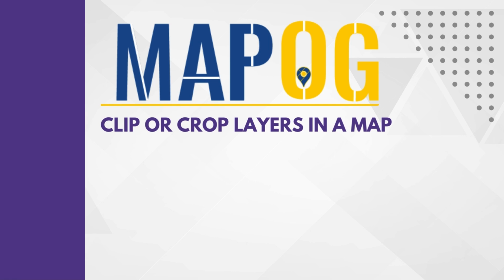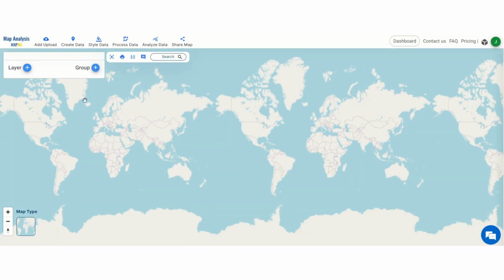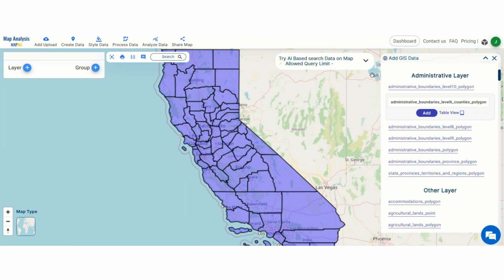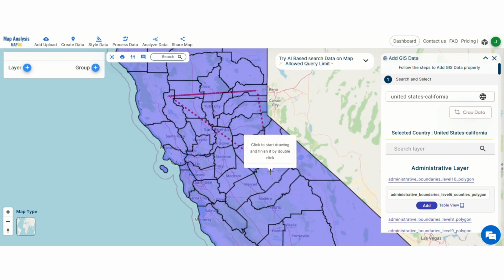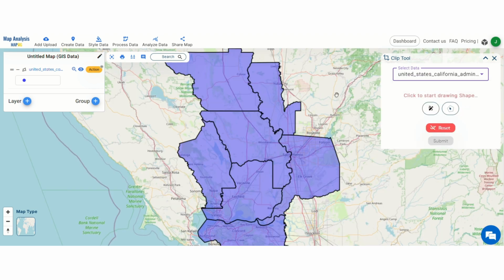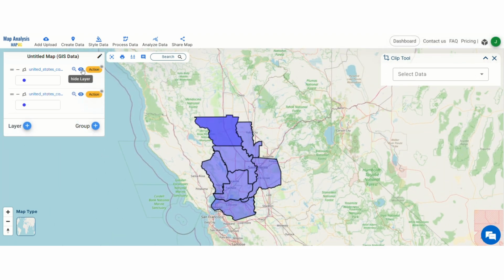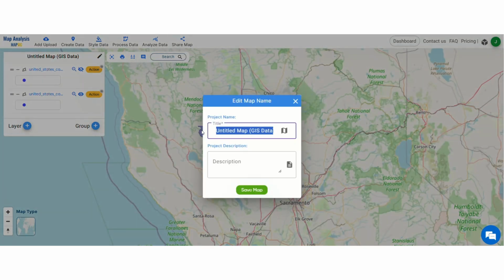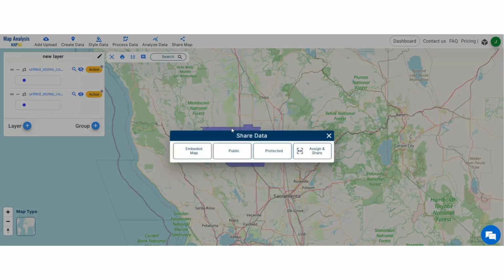Clip & Crop GIS Data Using the Clipping Tool | MAPOG GIS Tutorial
Need to extract specific areas from GIS data? The Clipping Tool in MAPOG makes it easy to clip and crop spatial data, helping you precisely refine your maps. Whether you're working on urban planning, environmental analysis, or land-use mapping, this tool allows you to focus only on the necessary data and improve your GIS workflow.

Tools Used:
Clipping Tool – Extract and crop specific GIS data
GIS Data Import – Upload spatial files for analysis
Map Editing – Customize the extracted data for visualization

GIS datasets often contain unwanted or extra information that can clutter analysis. The Clipping Tool allows you to trim unnecessary parts, ensuring cleaner and more efficient geospatial analysis.